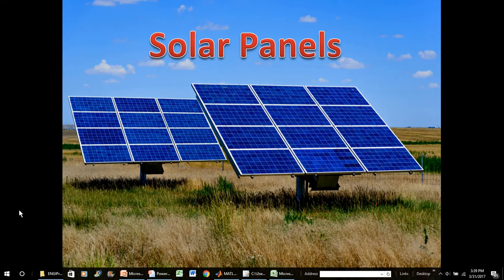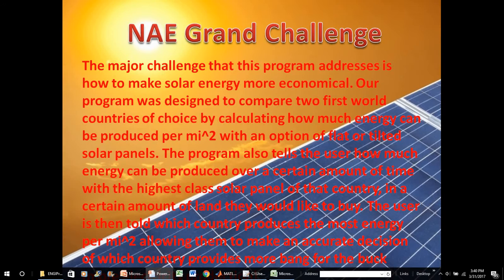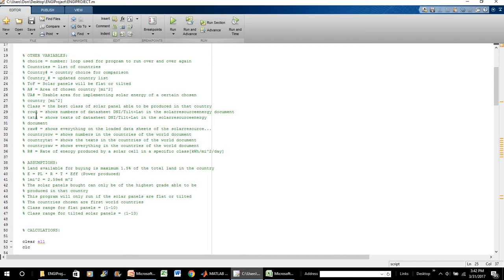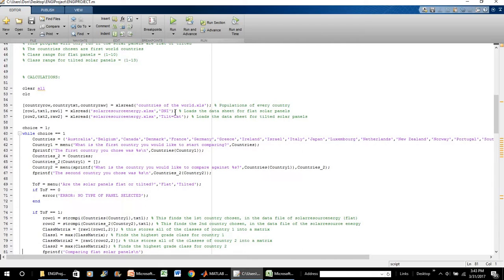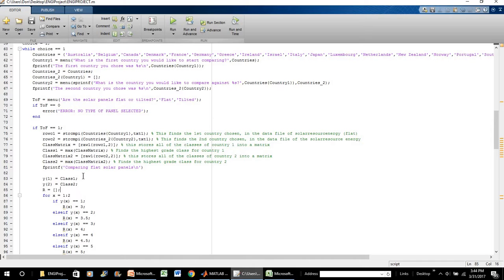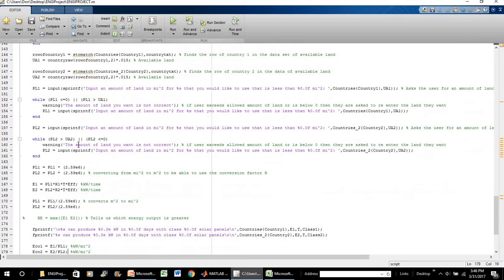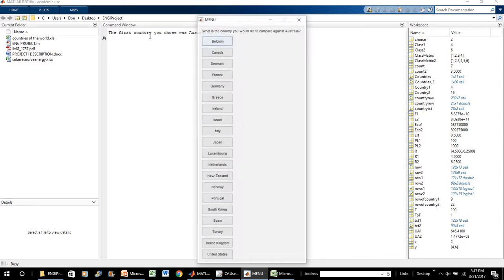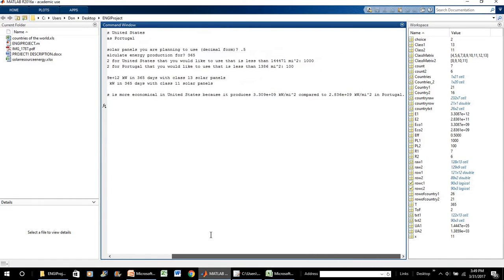MATLAB ENGI PROJECT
Video presentation of my code